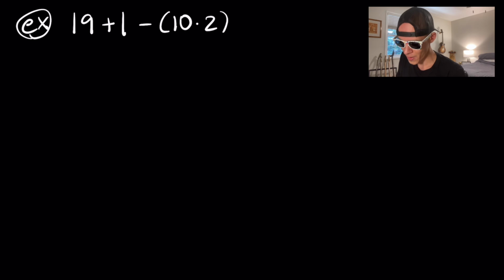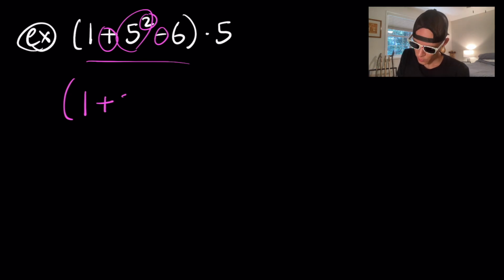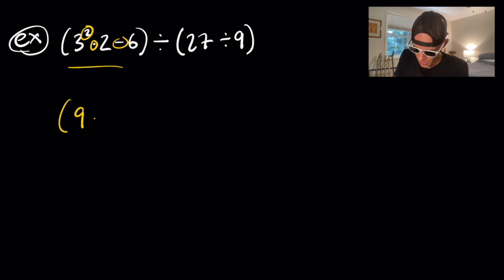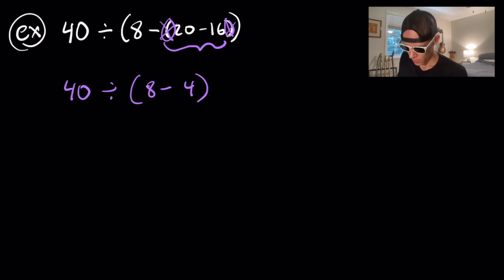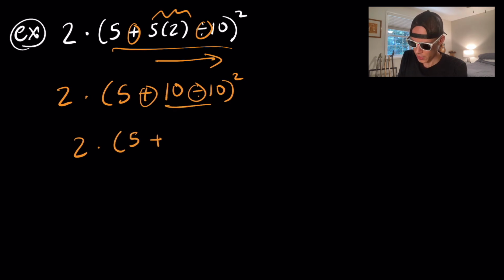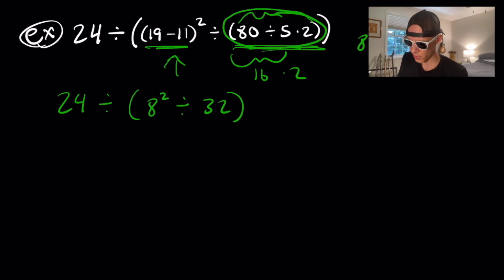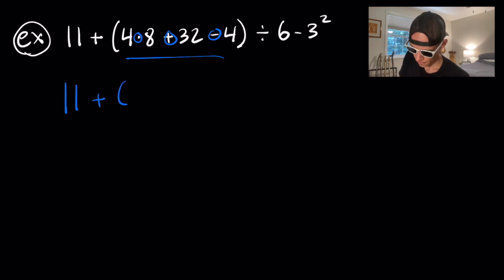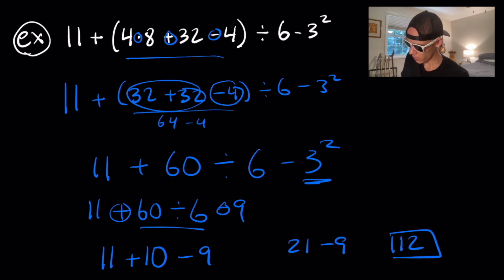Order of Operations Examples